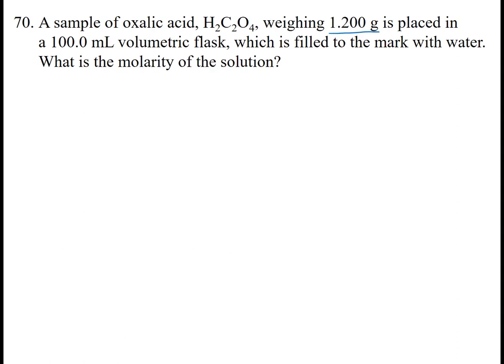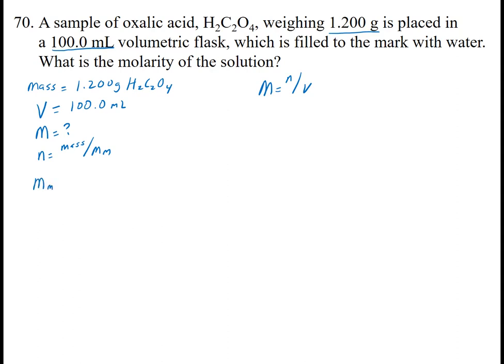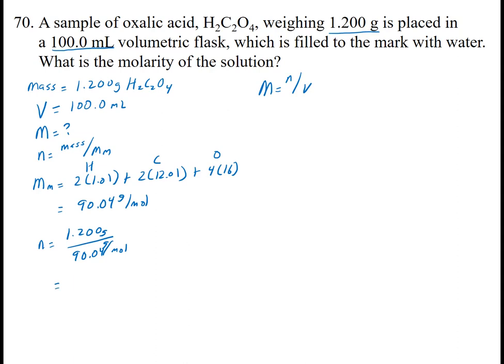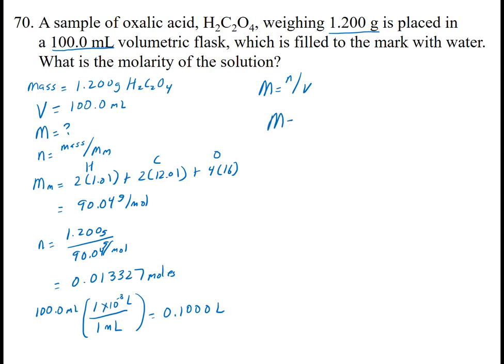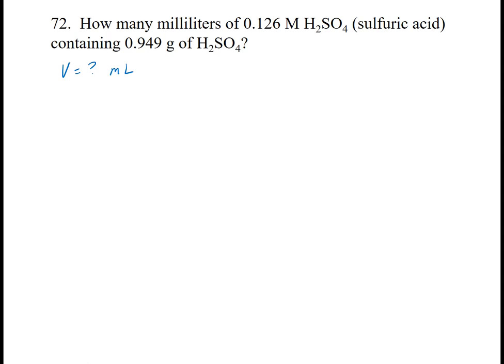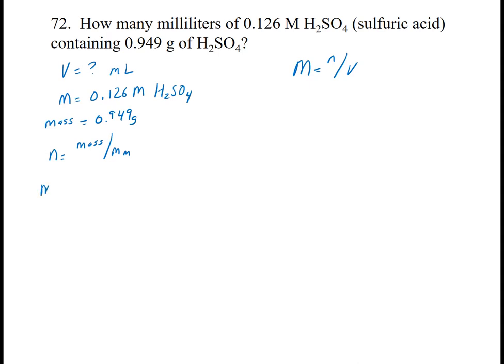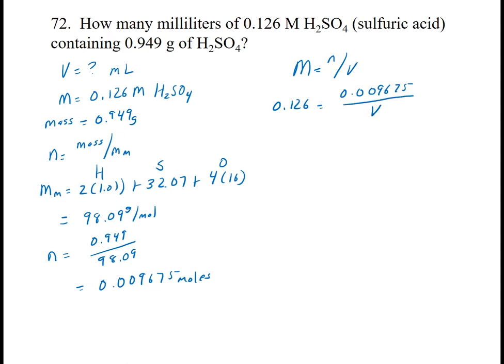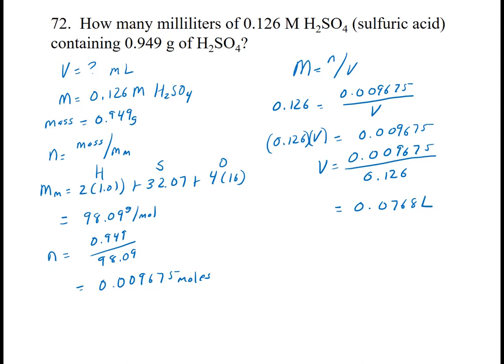4 7 Molar Concentrations Part 1